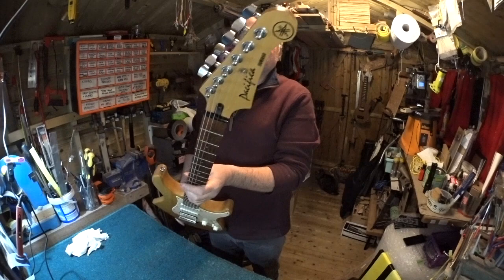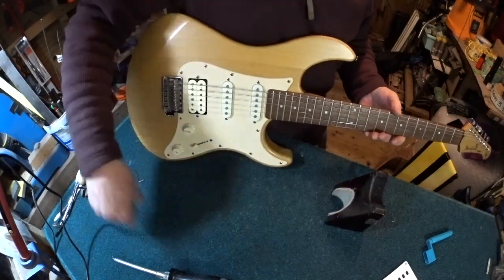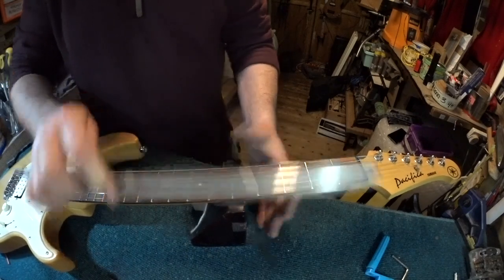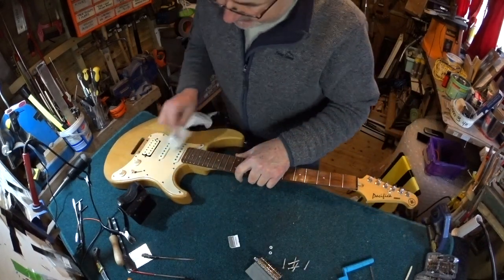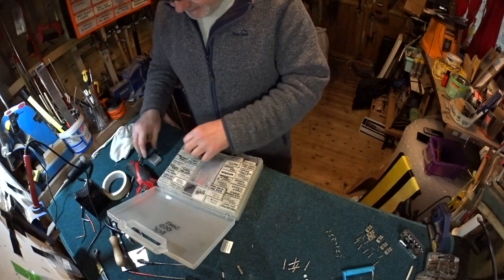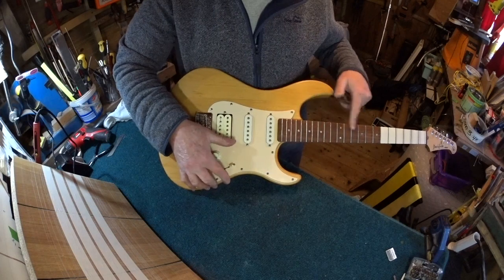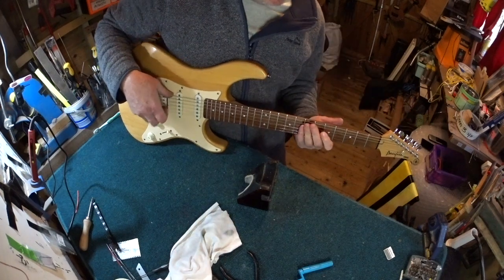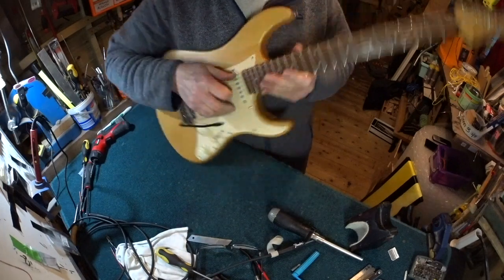Yamaha Pacifica 112 set up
NOTE: backlog video from the lockdown era... apologies for the NON-covid cough

One of the most common guitars in the Reloved workshop is the ubiquitous Yamaha Pacifica. Is this because they're unusually bad? Well, no - it's probably more that they're a big-seller and there are a lot of them around. This was Garry's guitar in for a set up including curing some fret sprout. Overall, the frets were pretty level but there were a couple of chips that needed fixing (levelling out) and in the process this also took care of a small amount of grooving on the lower frets down near the nut. In order to set up the tremolo in floating mode (as requested) I took an old, spare tremolo arm and cut a fresh thread on it to fit the Yamaha block.